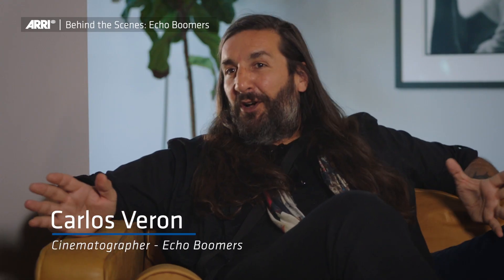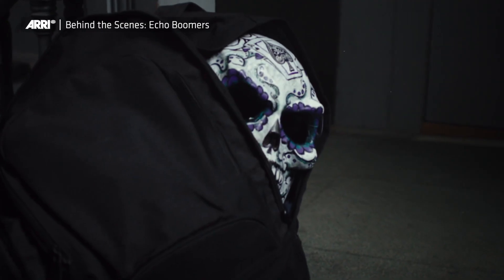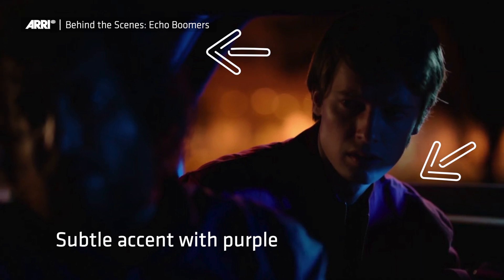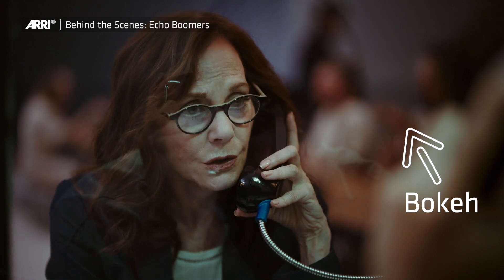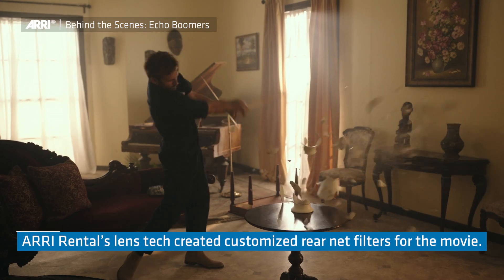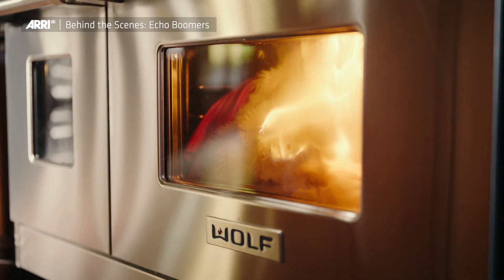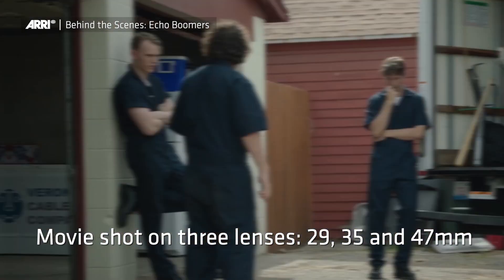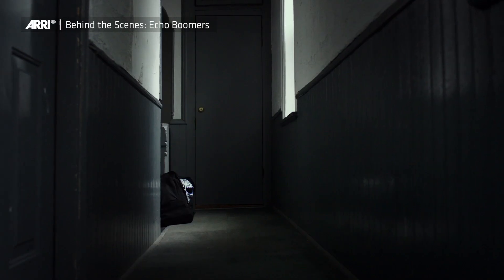Take Five: DP Carlos Veron on "Echo Boomers"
Go behind the scenes of the new movie, "Echo Boomers" a crime drama directed by Seth Savoy. Cinematographer Carlos Veron takes his creative eye and joins us for an in-depth look at the visual language and the use of color on the film. Veron also breaks down how he used the ALEXA LF and the Signature Primes to create rich texture in the visual language of the film.

Echo Boomers is now streaming. For more on ARRI, visit arri.com.